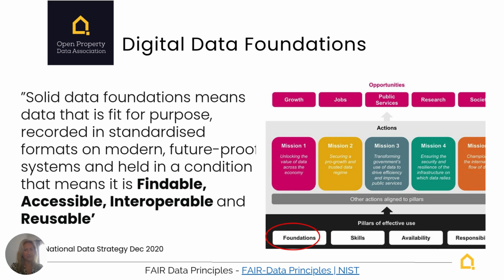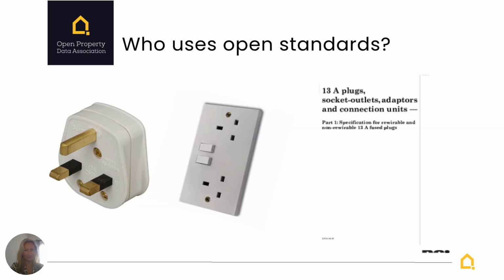What are Open and FAIR Data Standards?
Open data means a standard that makes it easy to access and use data when you need it. FAIR data principles are the globally recognised way of digitising data - FAIR stands for Findable, Accessible, Interoperable, and Reusable.

Together, open and FAIR standards ensure that data flows smoothly between systems and organisations. In property, that means a more cohesive way of sharing data between consumers, estate agents, lenders, surveyors, and conveyancers, improving the homebuying transaction experience for everyone.